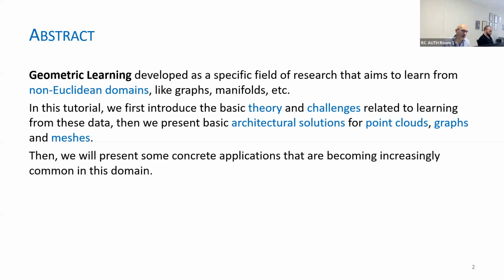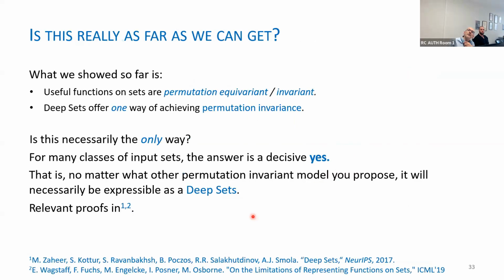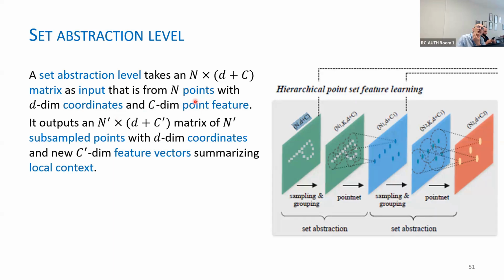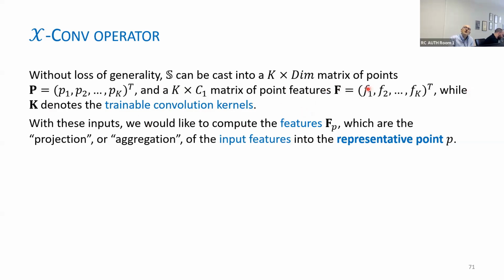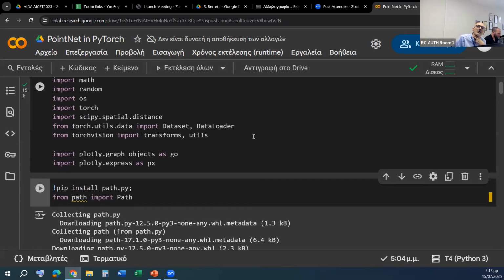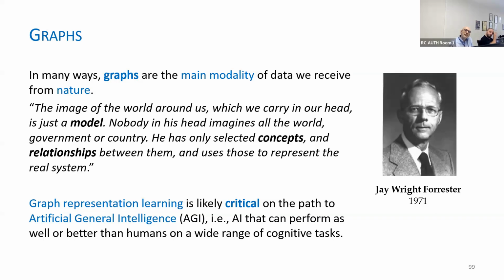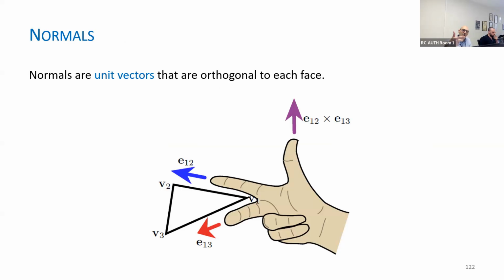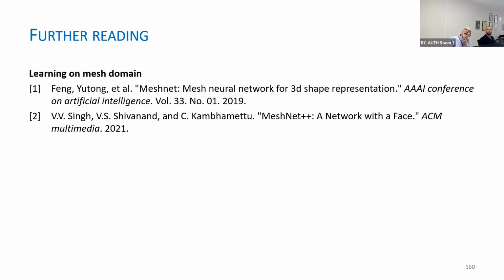AIDA AICET2025: "Geometric Learning: Foundations and Applications".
Tutorial by Prof. S. Berretti, 15/7/2025.